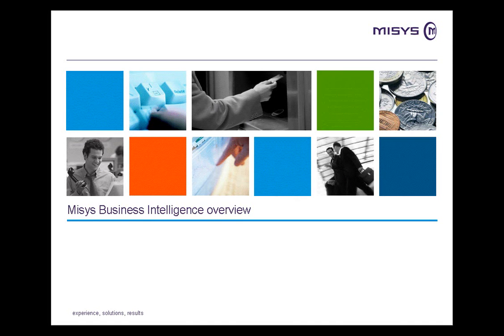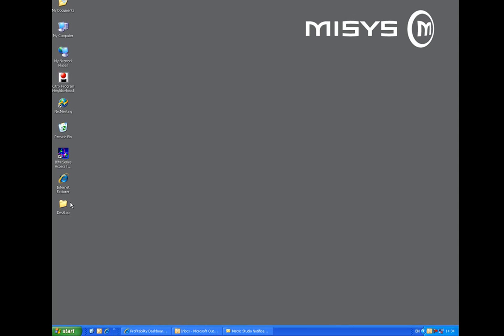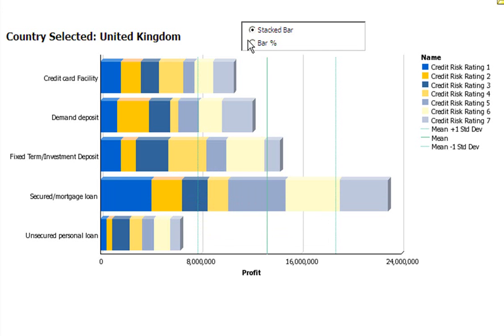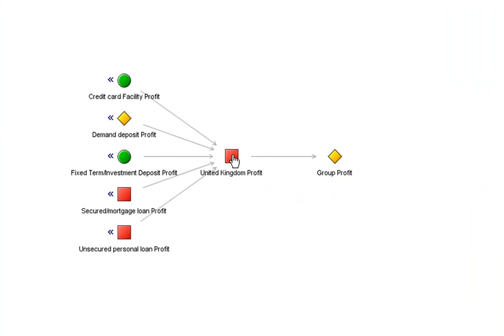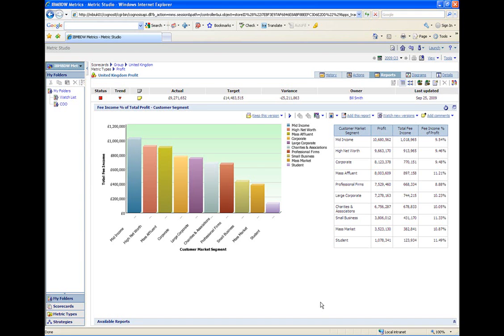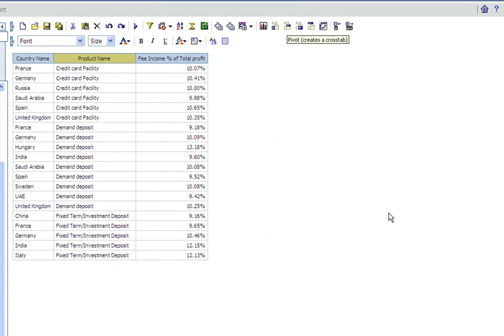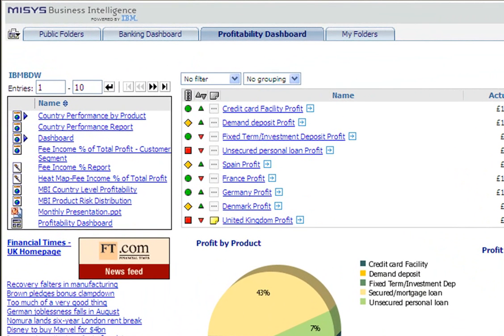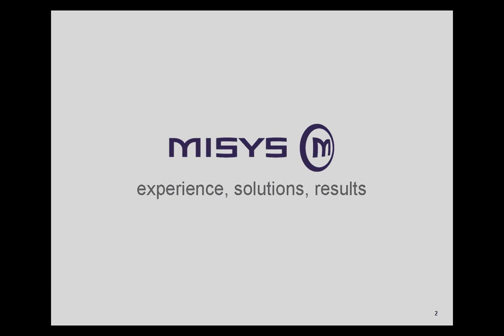Misys Business Intelligence - Profitability Analysis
A demonstration of Misys' new Business Intelligence solution, showing how banks can monitor performance across mutliple geographies and market segments to identify new opportunities.